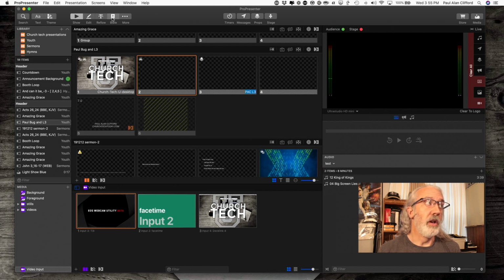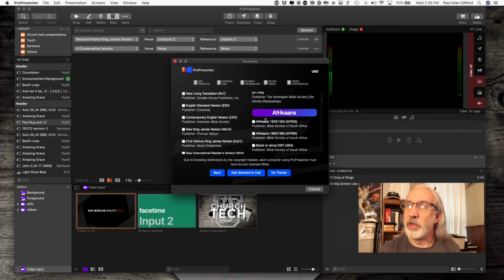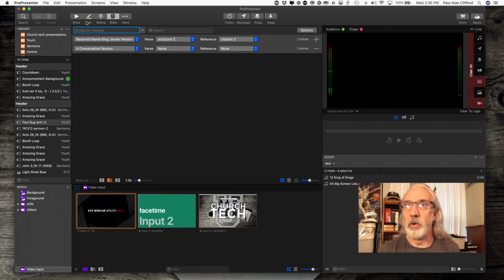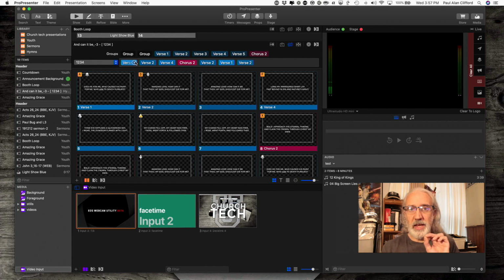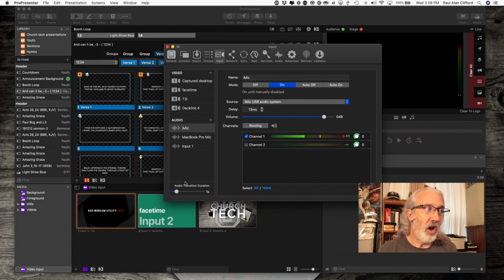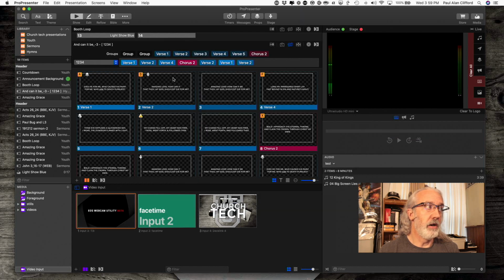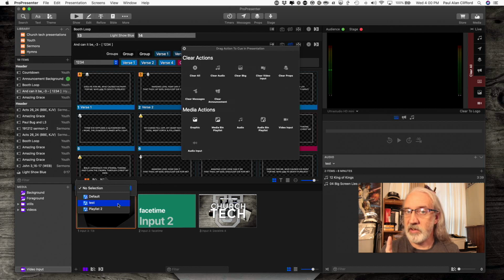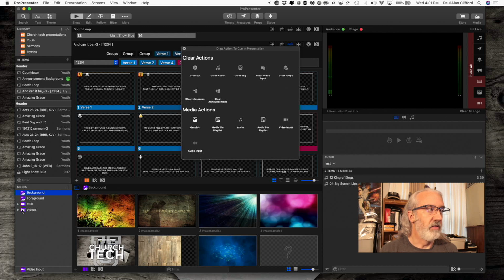What's new in ProPresenter 7.3?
Sometimes, I hear people complaining about ProPresenter+.  With the release of Pro7, Renewed Vision added a subscription that enables them to constantly improve ProPresenter, not just release a new version every few years.  Let's contrast Pro6, which was feature complete on release, but added a couple of minor things (lined text backgrounds, for example) vs. ProPresenter 7 which has had, now three, MAJOR updates since it's release in January of 2020 (this is as of November of 2020).  See the difference and why ProPresenter+ exists?

So, what's new in Pro7.3?  UI improvements, audio improvements, and Resi support.  Want more details? Watch the video above.